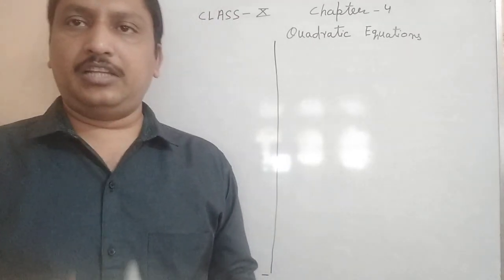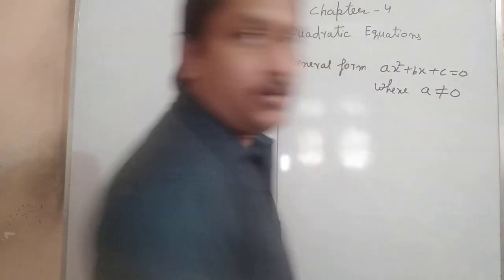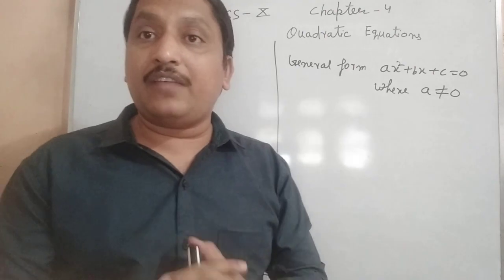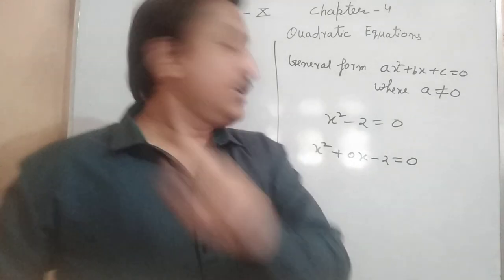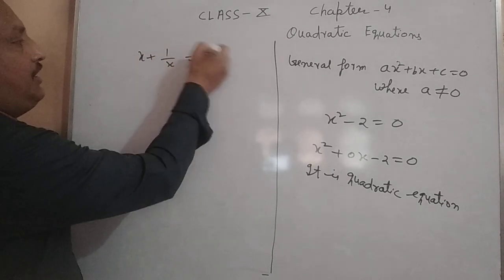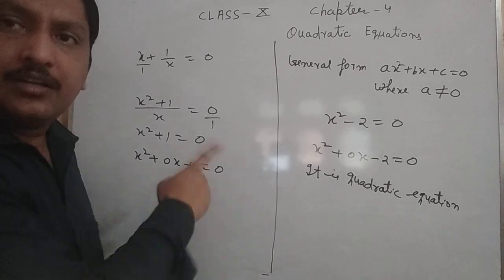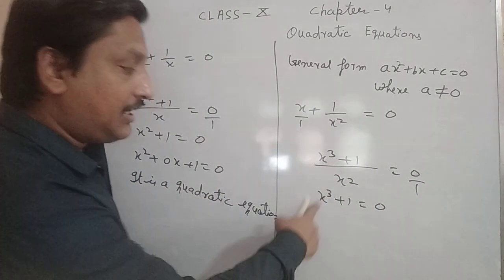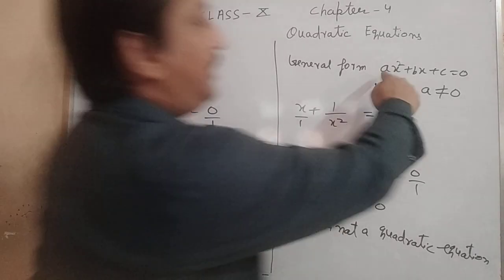Quadratic Equations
Easy way to Learn Quadratic Equations